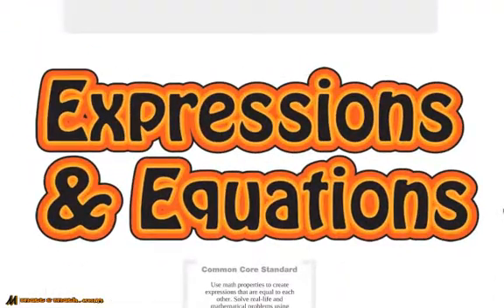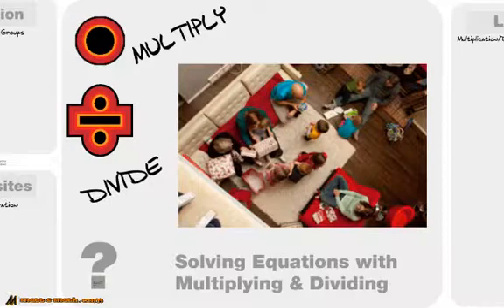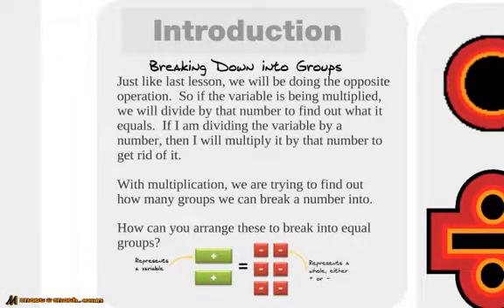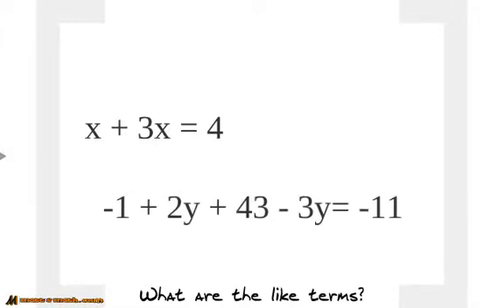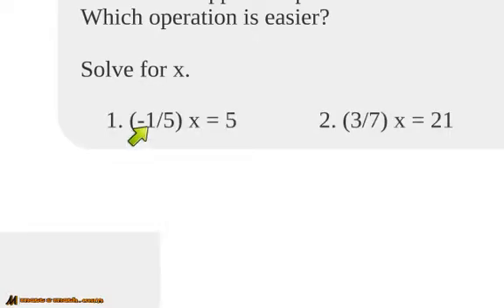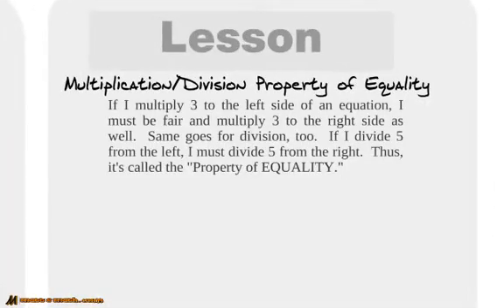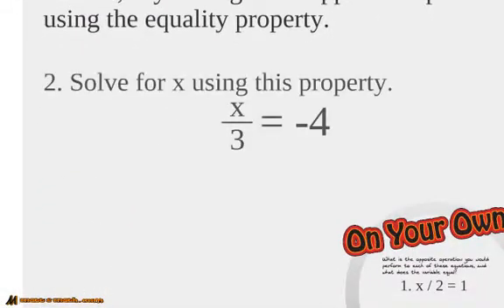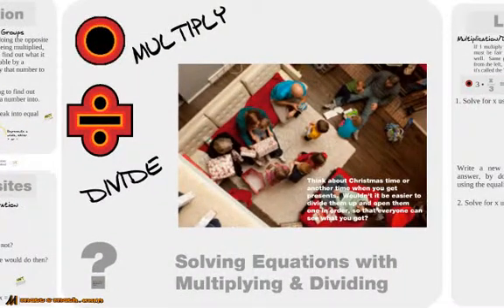Multiplying&Dividing with Variables Math/Algebra Lesson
This lesson teaches and guides students (as well as teachers) through the process of solving equations with multiplication and division involving variables.